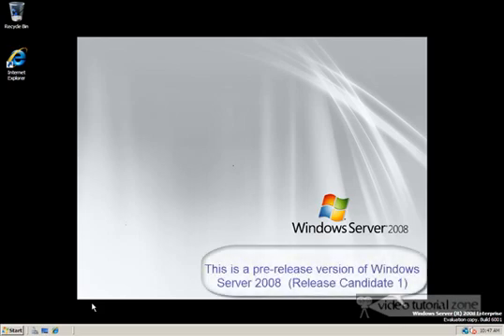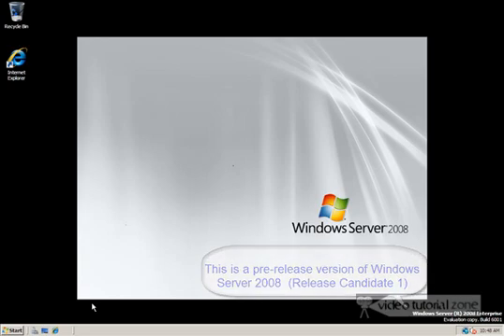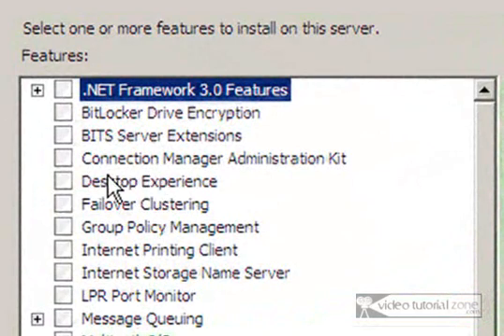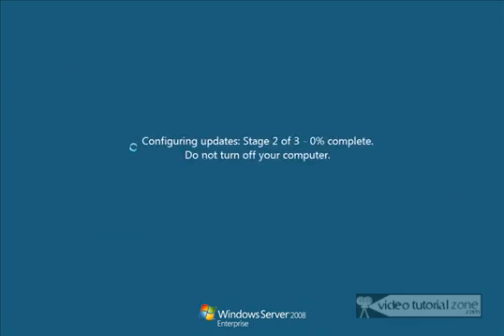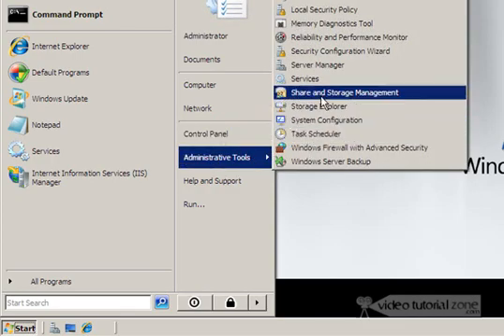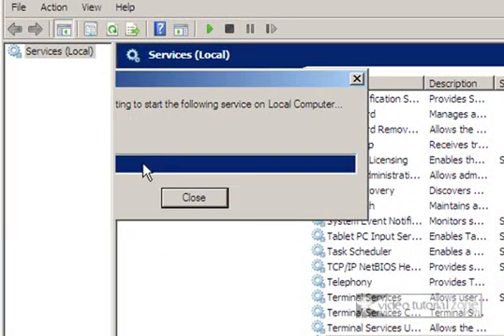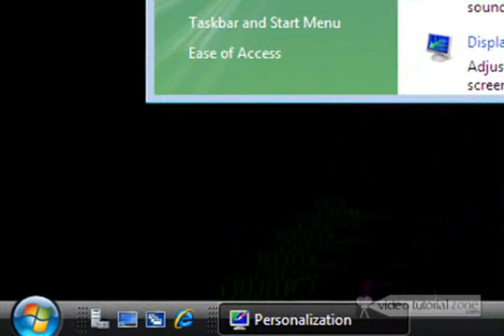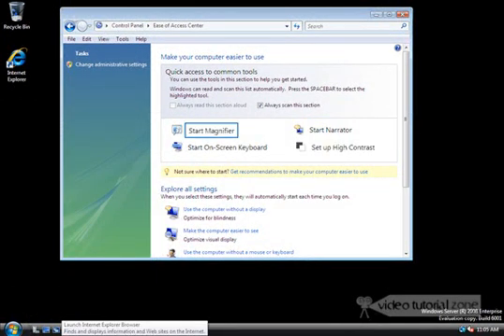How to get the Windows Vista Aero Theme on Windows 2008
- This video shows you step by step how to make Windows Server 2008 run with the Vista Aero theme.  It also shows you how to install many of the default programs that come with Vista into Windows 2008.

This is one of many tutorial videos that can be viewed in much higher resolution